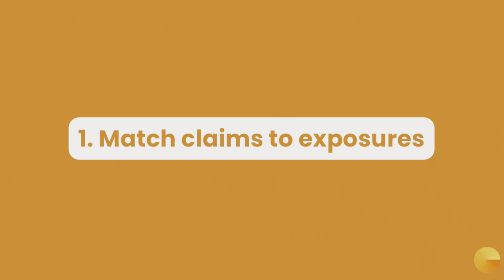4 types of data that we wish you had for pricing insights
At Octagram, we specialize in squeezing out underwriting and pricing insights from data. We've seen data from large carriers to small MGAs, and everything in between. From this experience, here is our wishlist of 4 types of data that are commonly missing and that we wish you had to get you competitive insights.

Timestamps:
00:00 Intro
00:27 1st: Match claims to exposures
03:04 2nd: Clean cause of loss
05:46 3rd: Capturing prior losses from submissions
07:42 4th: Instant customer loss ratio
08:52 Conclusion